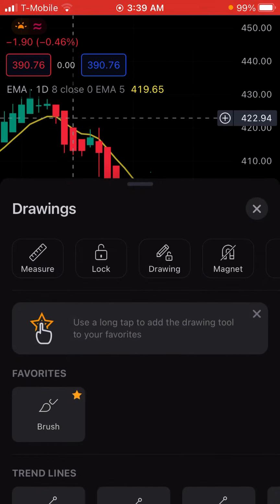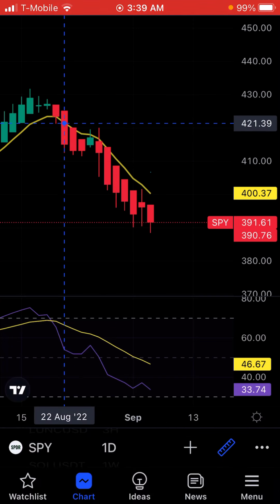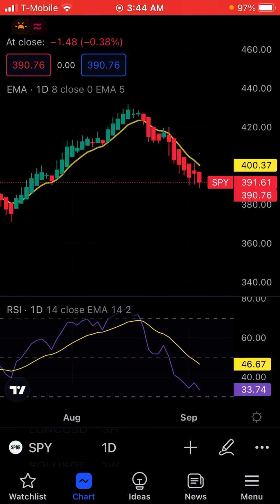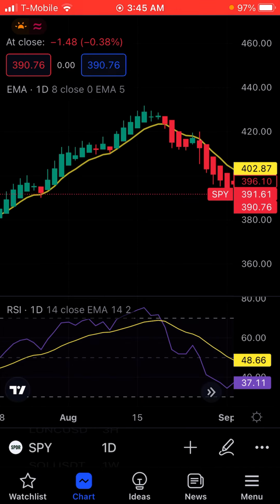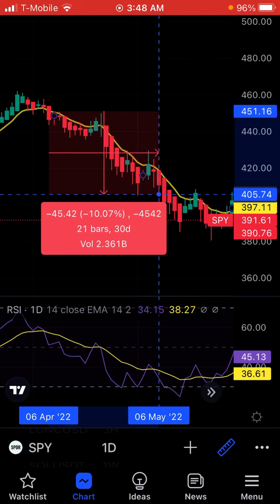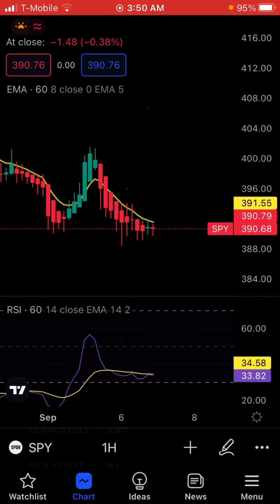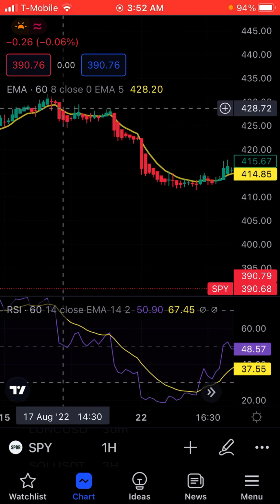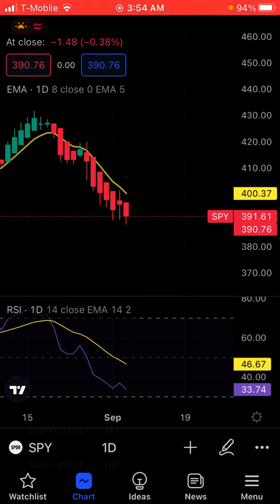SPY Option Strategy For Trading By Day & Hour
A continued video on my strategy towards doing Options with the Stock Market. I use the example of setting up EMA to the 8 and using it with the RSI to decide when to put in for a trade.